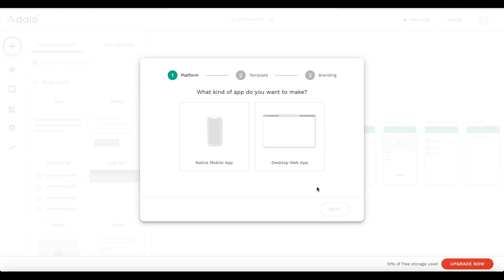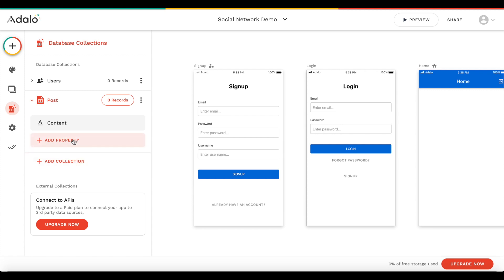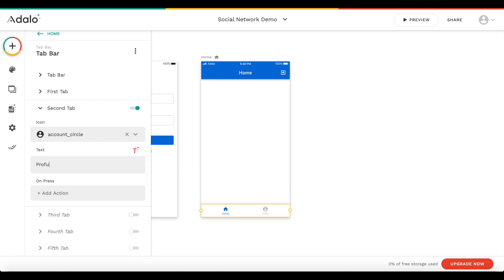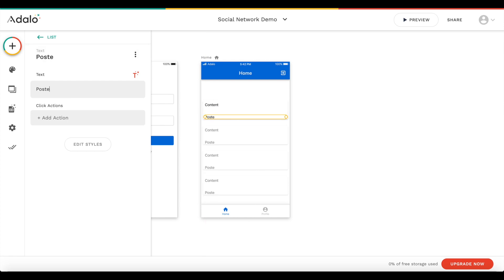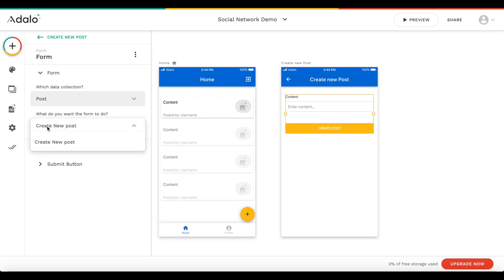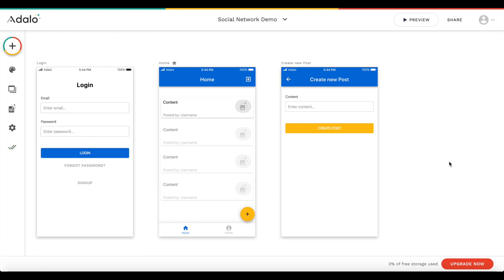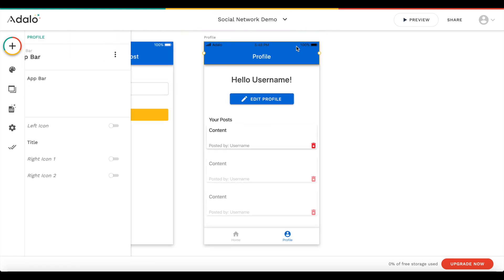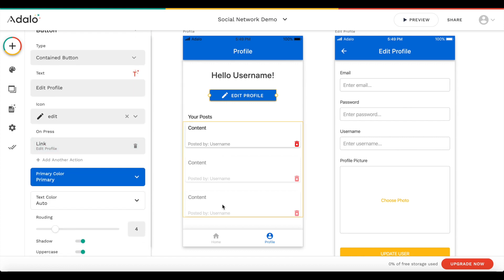Create a simple Social Network using Adalo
// Nocode HQ